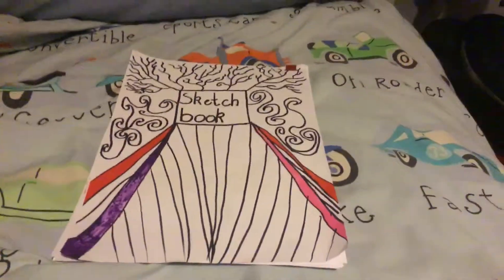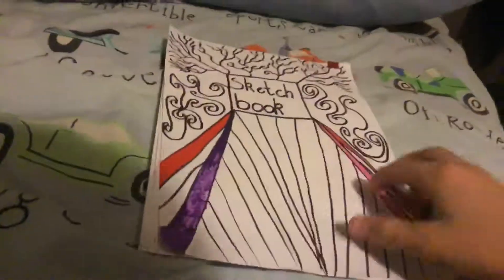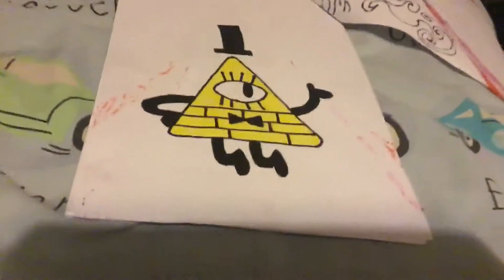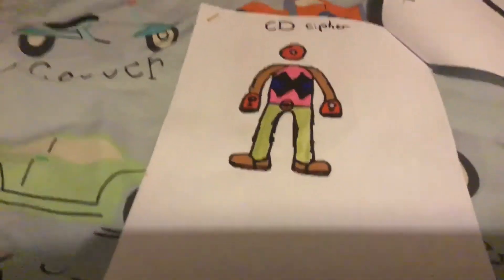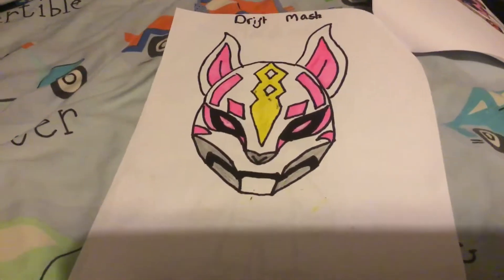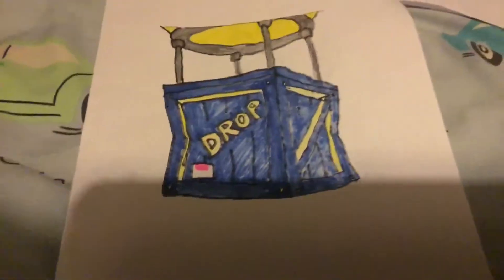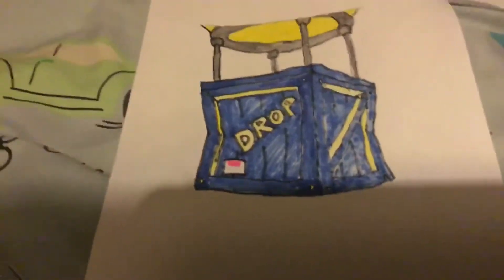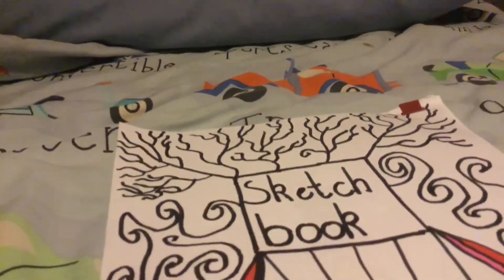Sketchbook + new intro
New intro made on vimo the app for iOS and Android